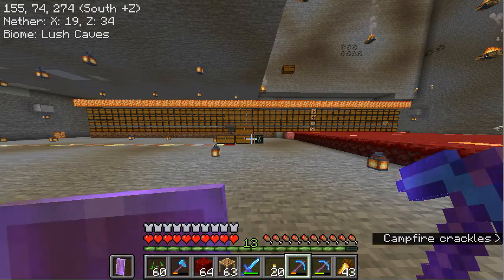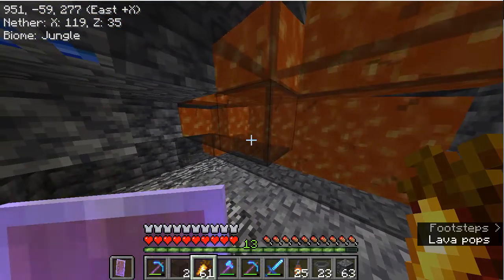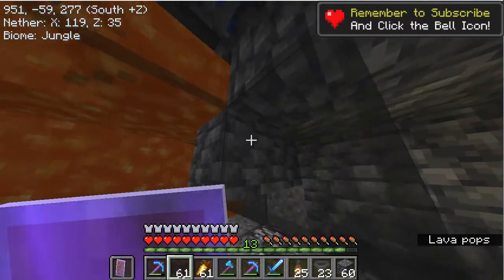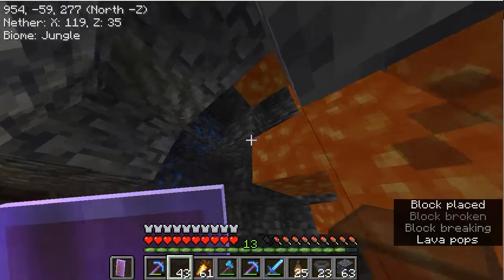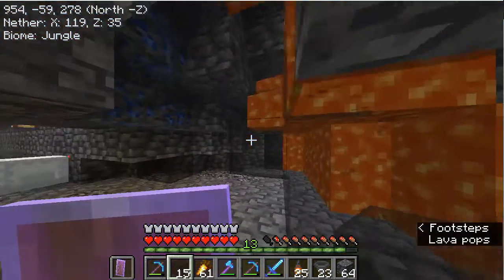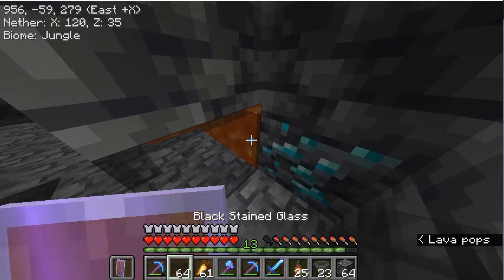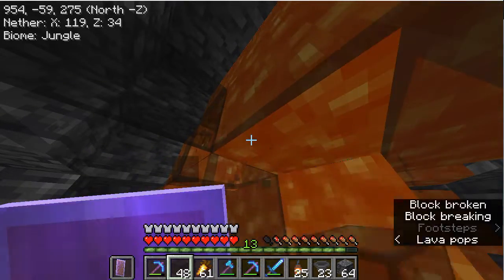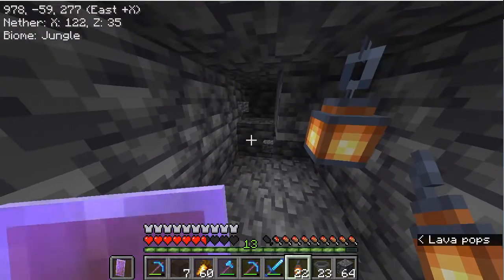DEMIURGE Survival SMP Episode 13 - Looking for the Deep Dark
Today I am playing on the DEMIURGE Server and Building and Mining Looking for The Deep Dark